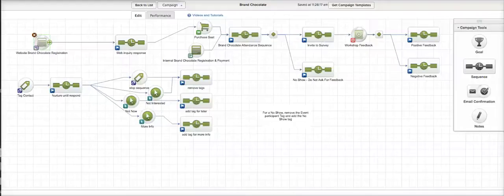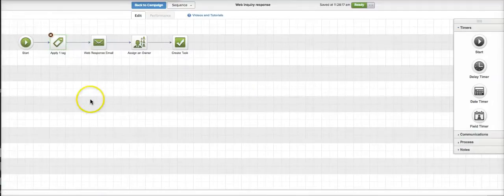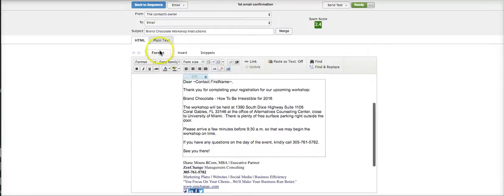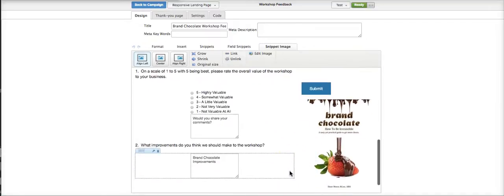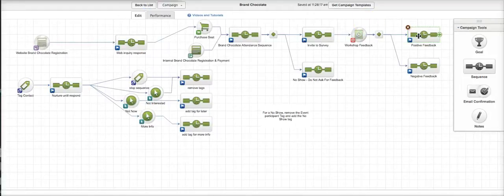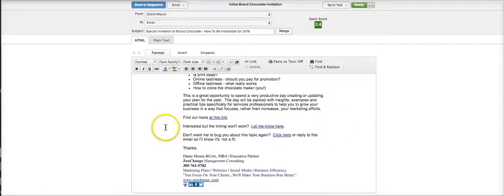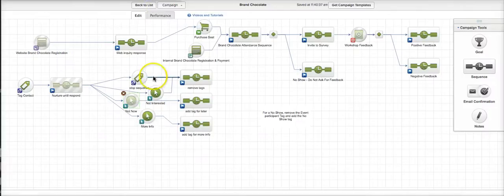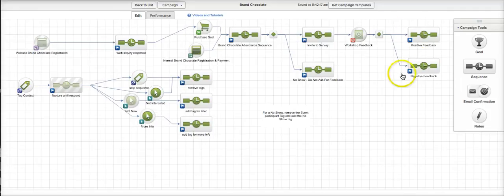How To Use The Infusionsoft Event Promotion Campaign